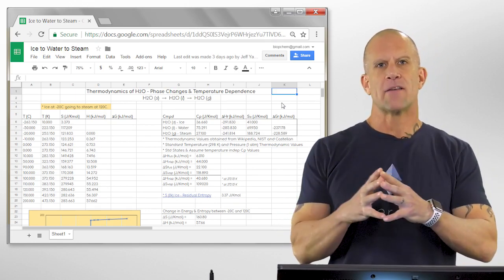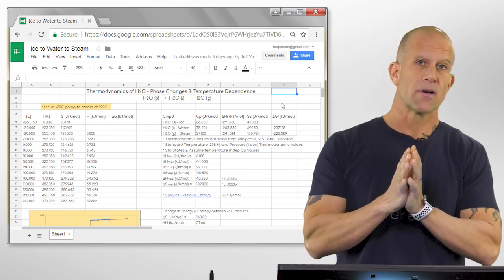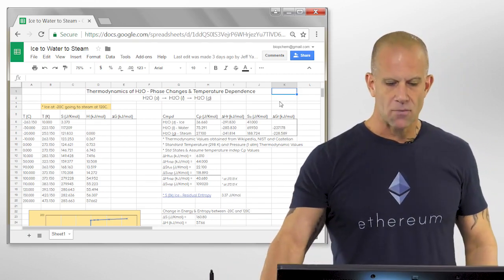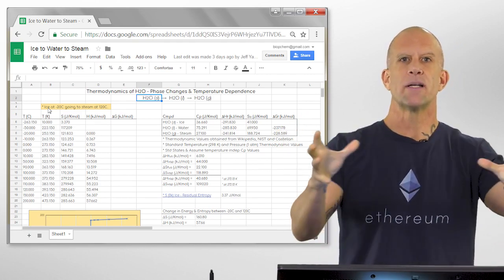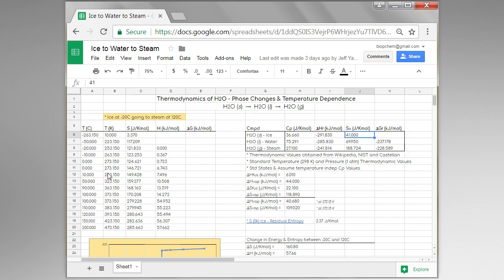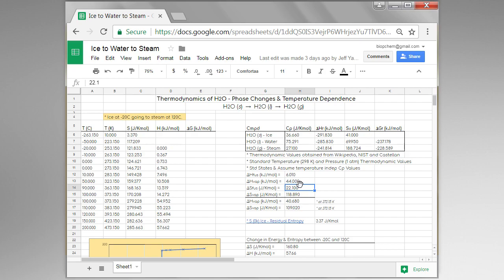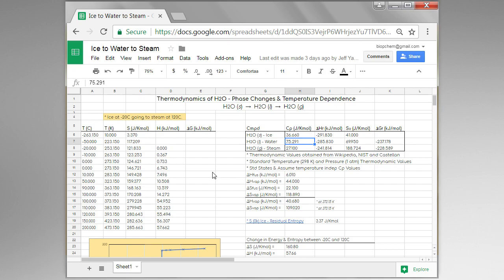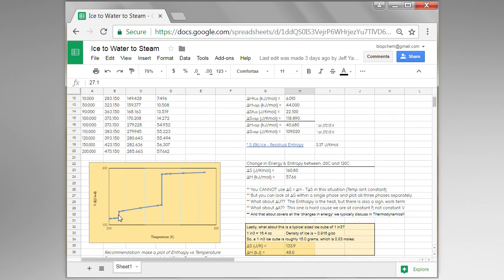Using a SpreadSheet to Look at the Phase Transformations in H2O (Ice, Water, Steam)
Graphically representing phase transformations can help with conceptual understanding through visualization.   This video shows an example of using a common spreadsheet to visualize the phase transitions in H2O (Water, Ice, Steam).